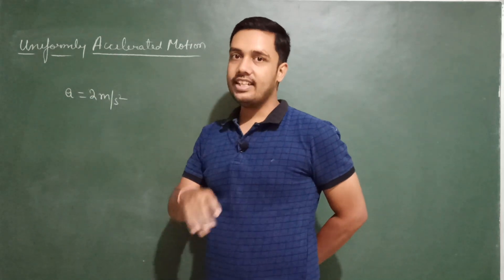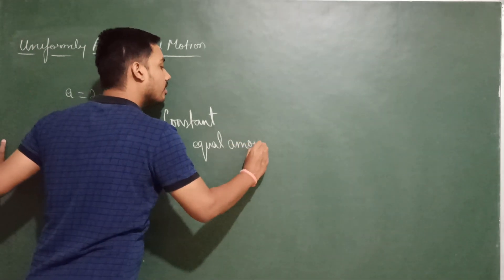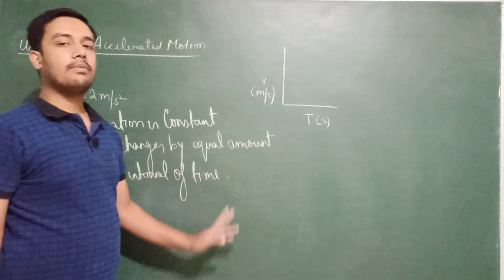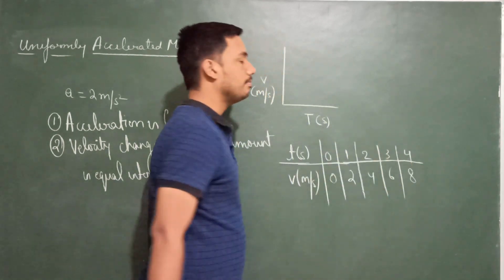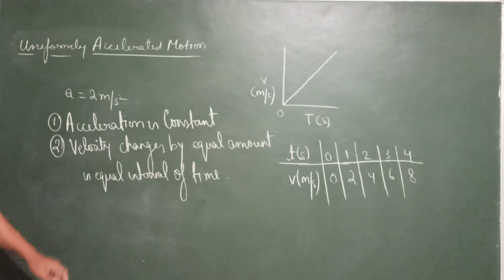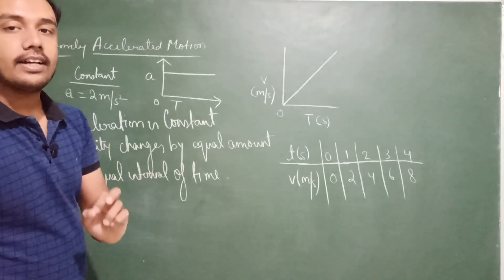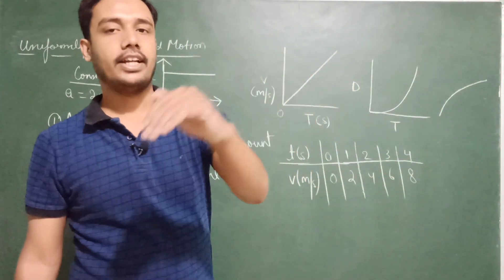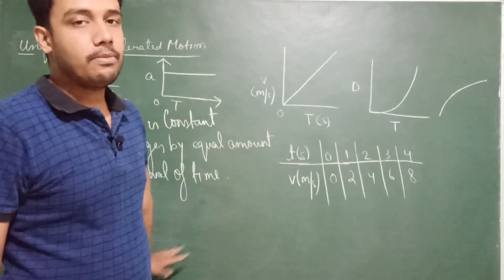Uniformly accelerated motion|| class 9